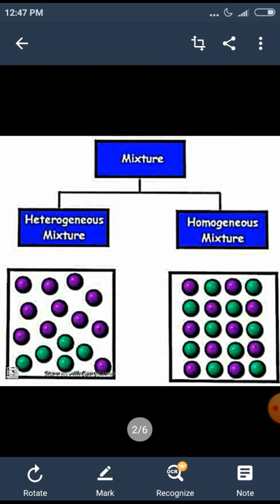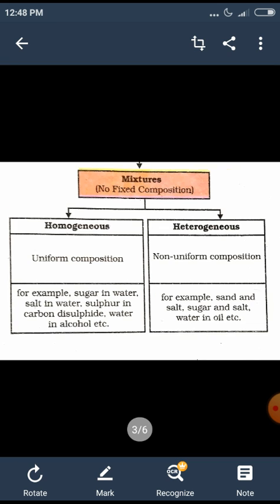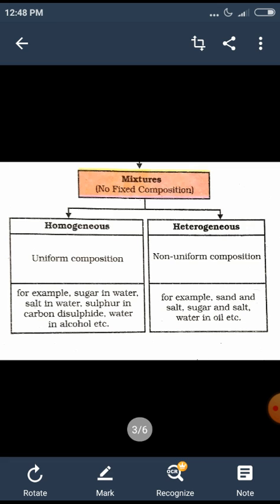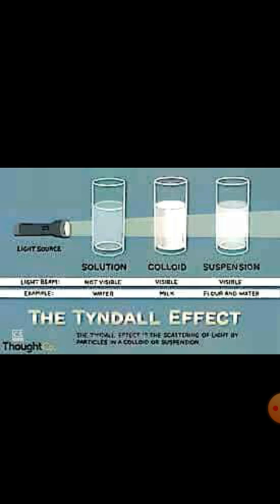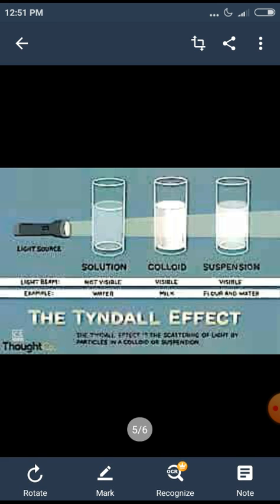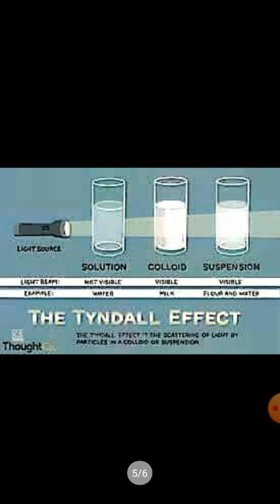Is Matter Around us Pure Module 2B